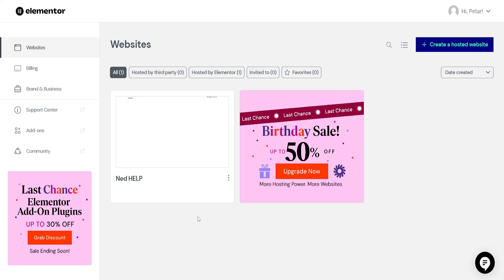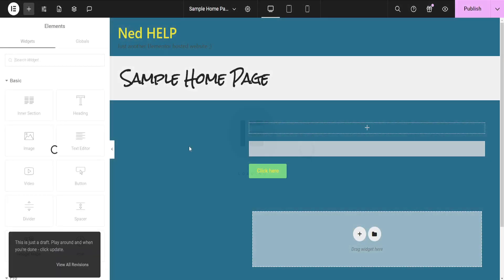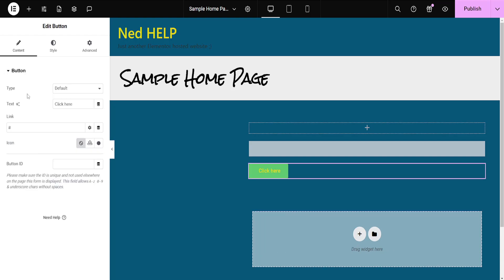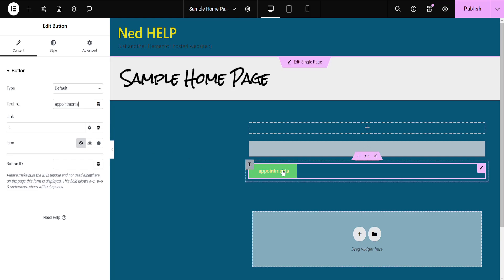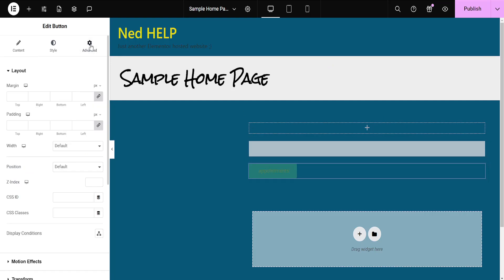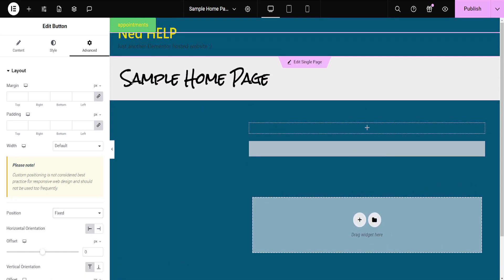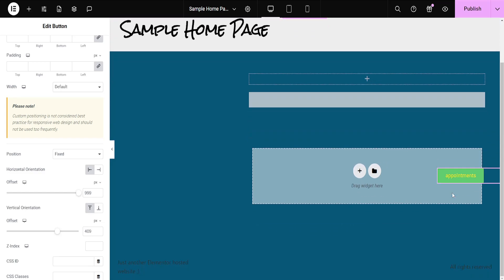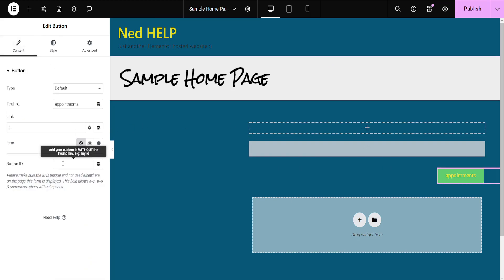How To Add Floating Button In Elementor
In this video I show you how to add a floating button in Elementor. If you want to learn how to create a floating button on your Elementor site then this is the tutorial for you.